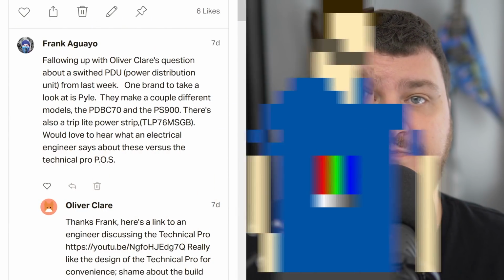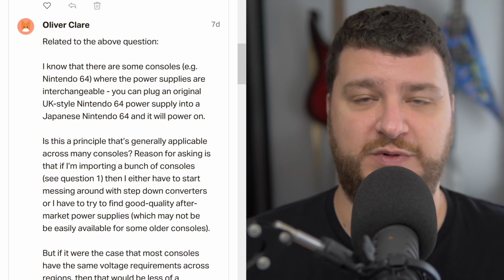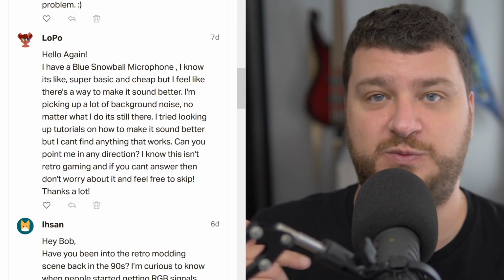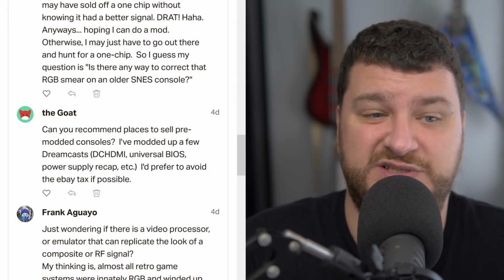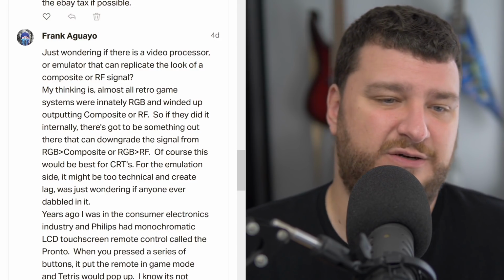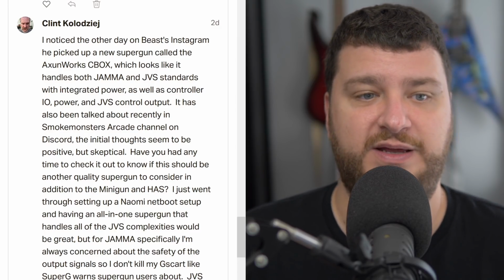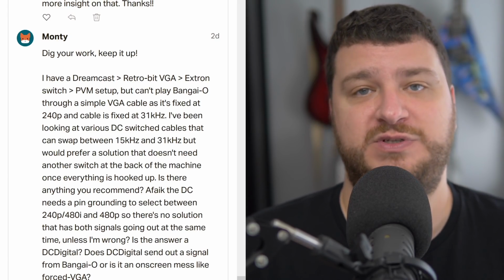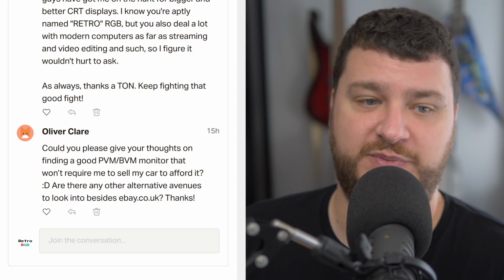Supporter Q&A #128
Here's the Supporter-only Q&A from October 23rd, 2020. All comments and questions are fielded through the page in which this video was found.

UPDATE: Someone shared a link to CDr's that are supposedly real Taiyo Yuden's.  I haven't tested personally, but they (and others) have had good success with these.  They're cheap, so it's worth trying if you need them

Please consider signing up as a supporter! Either hit Join, tip or pledge on this video, or sign up through the following services